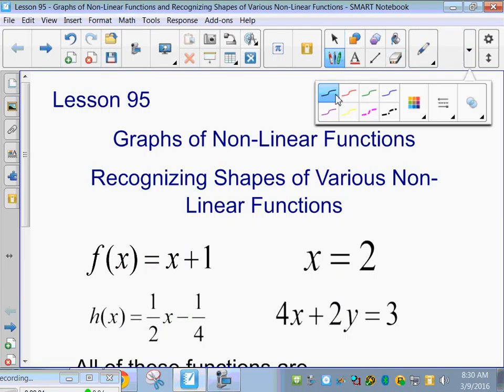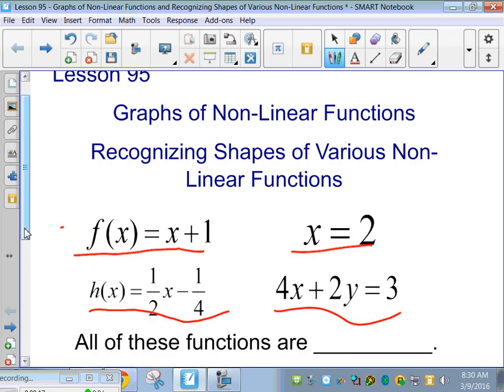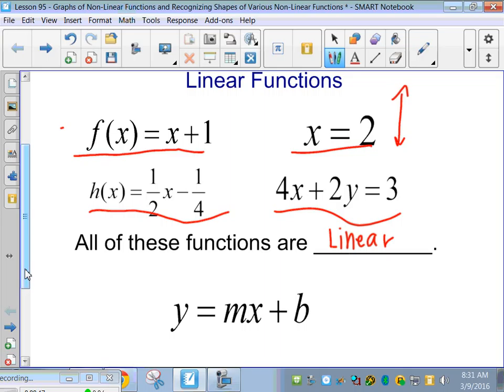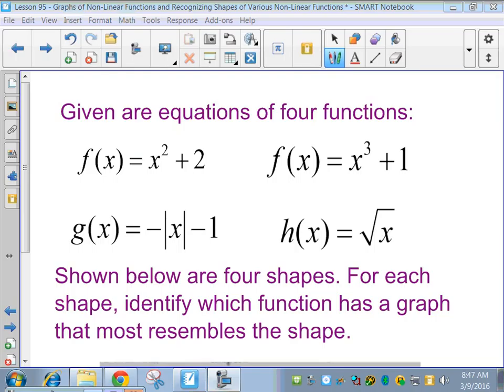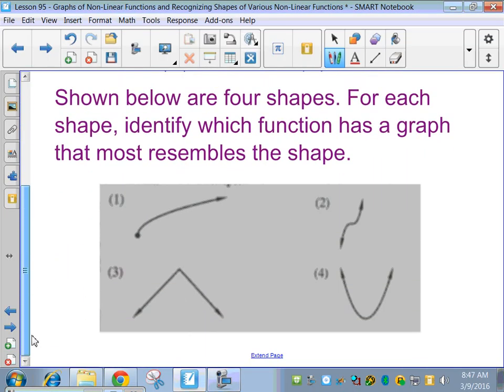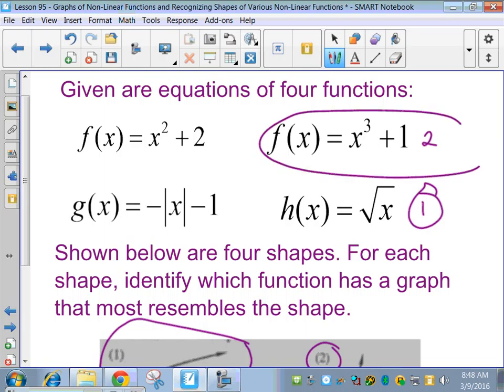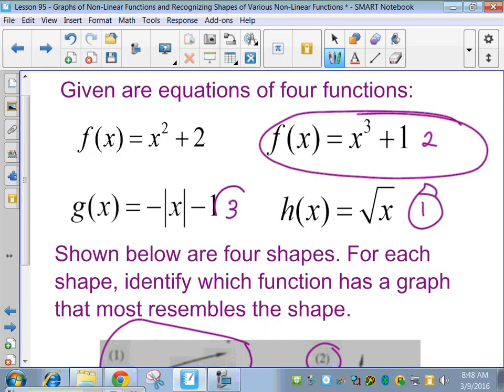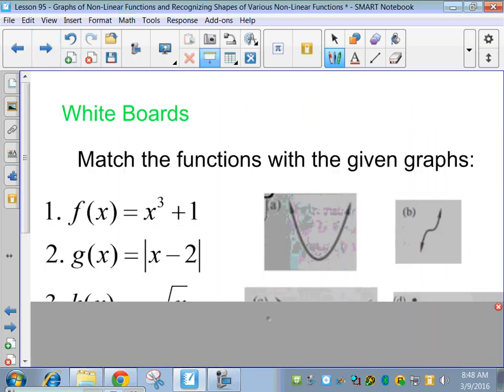Saxon Algebra 1 - Lesson 95 - Graphs of Non Linear Functions and Recognizing Shapes of Functions